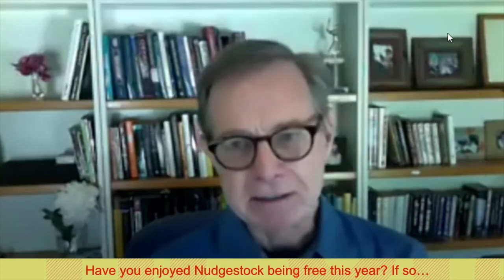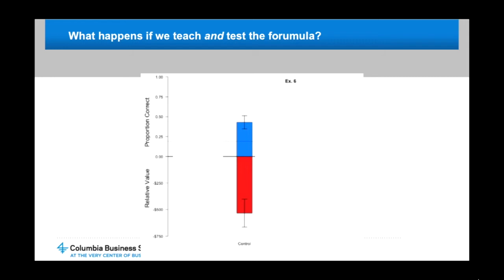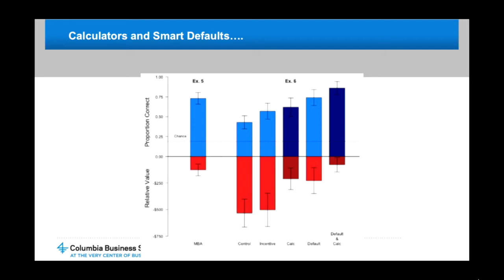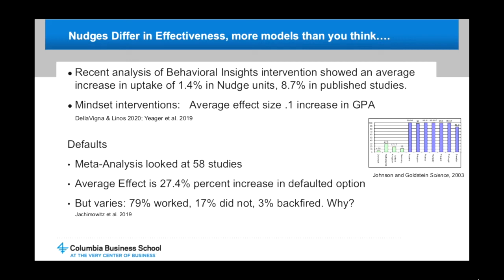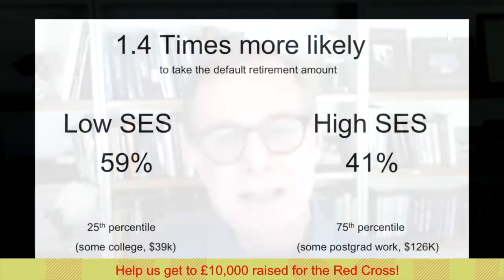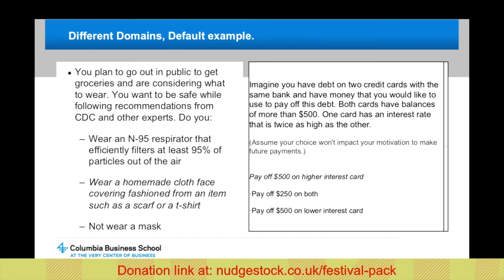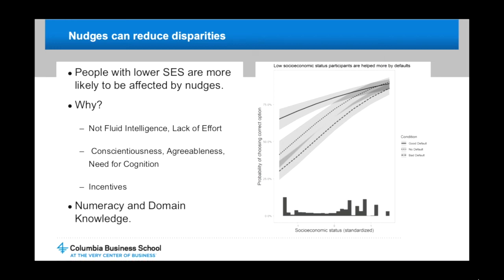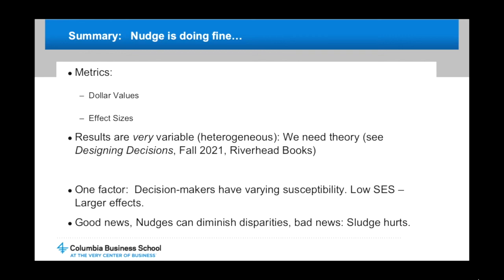Eric Johnson - Nudges Have Numbers: How Much Of What We Do Matters? | Nudgestock 2020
Eric Johnson, Director of the Center of Decision Sciences at Columbia University, on 'Nudges Have Numbers: How much of what we do matters?' at Nudgestock 2020

Nudgestock is the can't-miss festival where creativity and behavioral science intersect. It's a day to think differently.

The annual festival, curated by Ogilvy Consulting, features a wonderfully eclectic mix of talks and case studies from some of the leading thinkers and practitioners in the worlds of behavioral science, marketing and creativity.

Curated by Ogilvy Consulting.

Introducing Ogilvy Consulting’s Behavioural Science Practice

At Ogilvy Consulting, we work to creatively apply behavioural science insights to solve the world's most pressing and interesting challenges.

Whether tasked with improving the security of Europe's busiest airports, changing how people interact with the world's most popular social media or leading sustainability projects across the globe, we create effective interventions, communications and experiences for public, private, and third sector clients.

A magical combination of science and creativity, we are a unique global team of psychologists and behavioural economists embedded within the Ogilvy network. We bring proprietary tools, proven experience, expert facilitation and the power of Ogilvy creativity to unlock the hidden 'psychological power' within our partners' brands and channels.

We create unseen opportunities that generate giant impact.